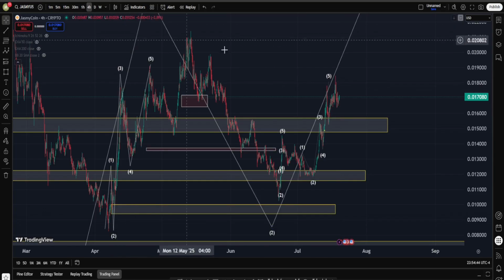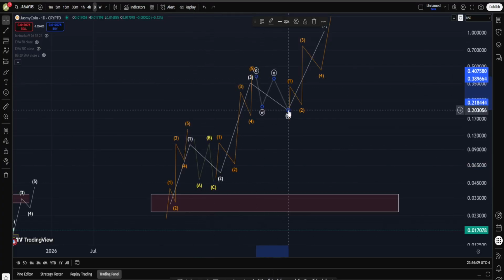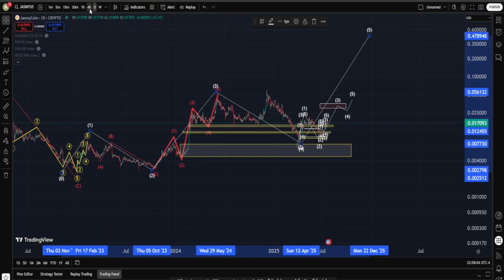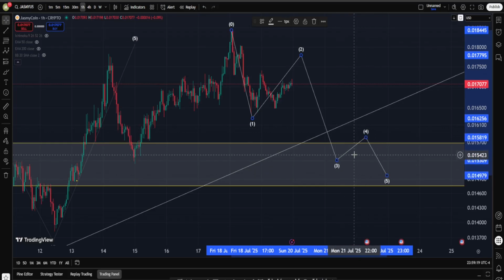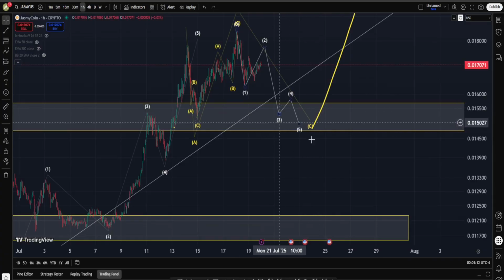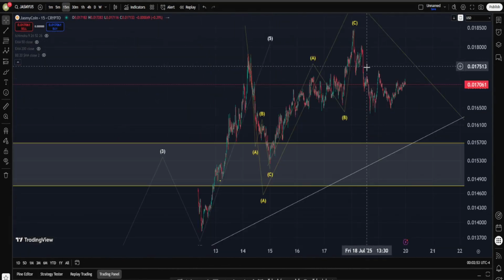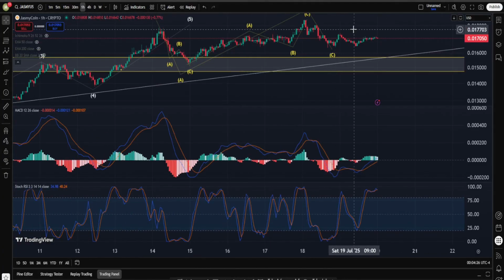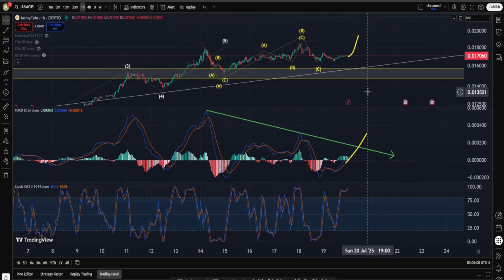JASMY Bull Run Loading? Key Patterns Say It’s Happening Soon! - JASMY COIN Price Prediction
JASMY Bull Run Loading? Key Patterns Say It’s Happening Soon! - JASMY COIN Price Prediction - JASMY COIN NEWS NOW  - JASMY COIN TECHNICAL ANALYSIS - technical analysis tutorial :

🚀 Is JasmyCoin Preparing for a Massive Bull Run? Let’s Find Out!

In this important video, we dive deep into Jasmy's short- and mid-term chart structures using both Elliott Wave Theory and classic technical analysis. The charts are revealing some incredibly bullish signs — and we’re here to show you exactly what they are.

📊 Could a breakout be just around the corner?
⚡ Are we entering a new bullish phase?
🧠 What scenarios should smart investors be watching right now?

Join us as we break down the key patterns, price action, and why we believe Jasmy might be on the verge of a major move.

Thanks